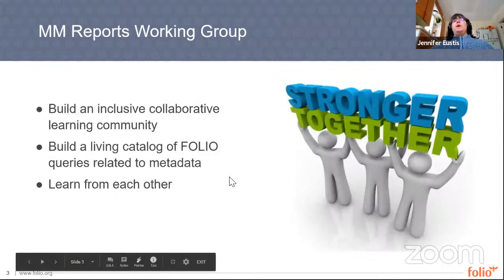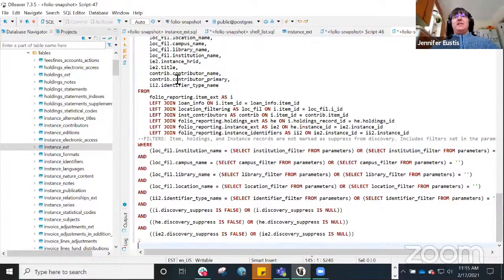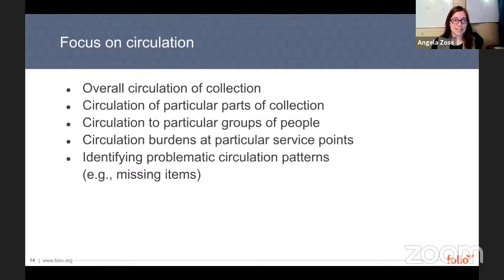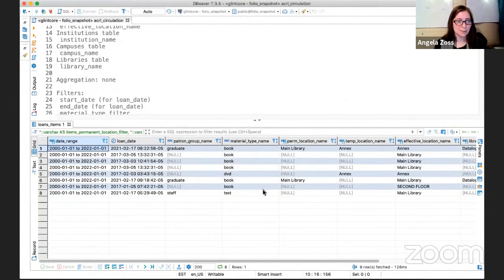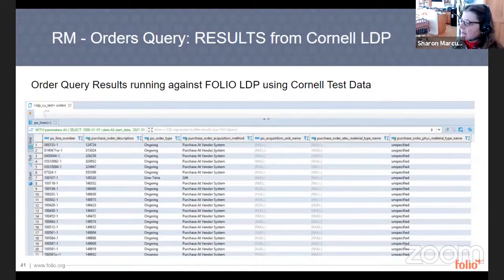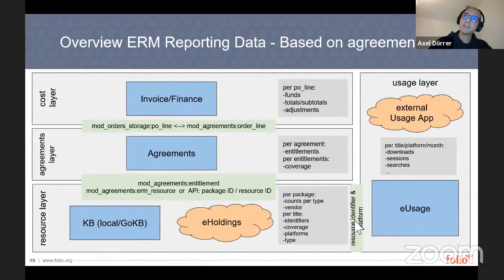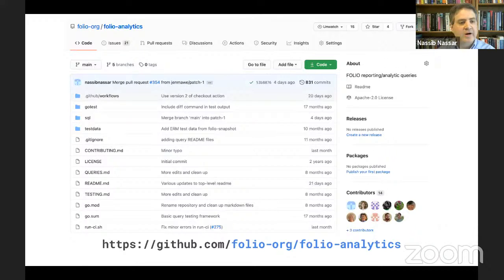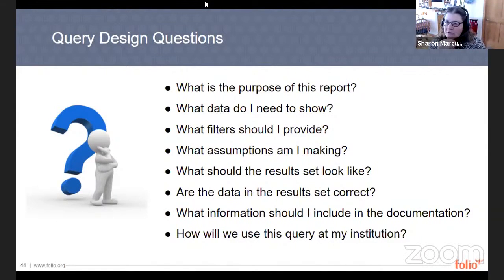Getting Started with FOLIO Reporting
In March 2021, the FOLIO reporting community will release version 1.0 of a collection of reports and related queries that they have created to run on Library Data Platform (LDP) databases.  This session will offer a practical introduction to the queries and how to build your own reports based on them.  Areas covered will include metadata management, resource access, resource management, and work-in-progress on electronic resource management.

Presenters
* Nassib Nassar, Index Data
* Jennifer Eustis, University of Massachusetts Amherst
* Angela Zoss, Duke University
* Sharon Beltaine, Cornell University
* Axel Dörrer, University of Mainz